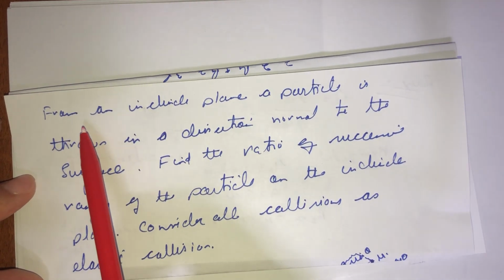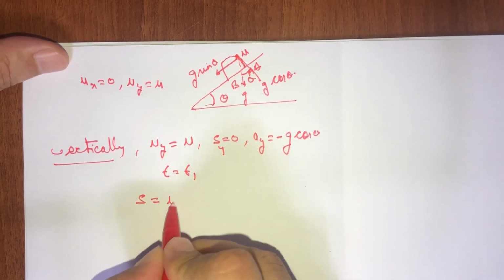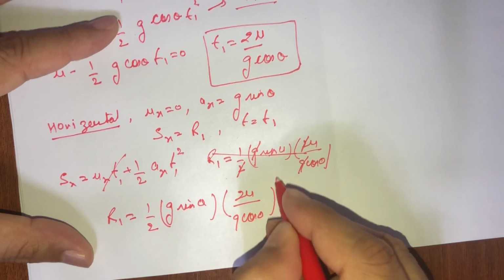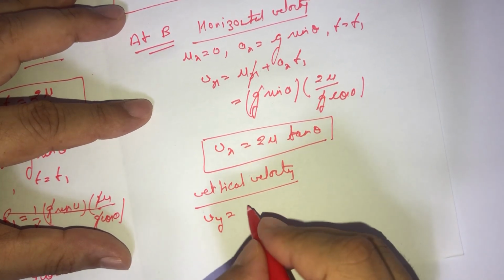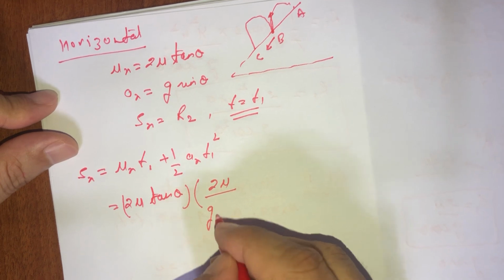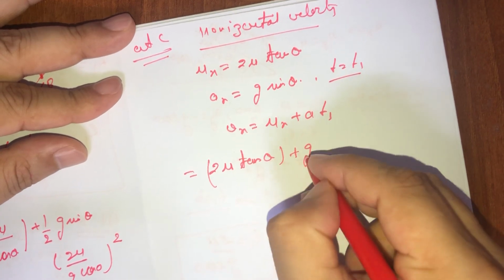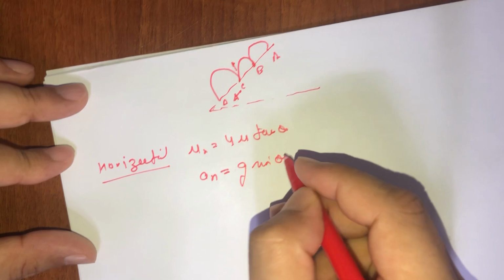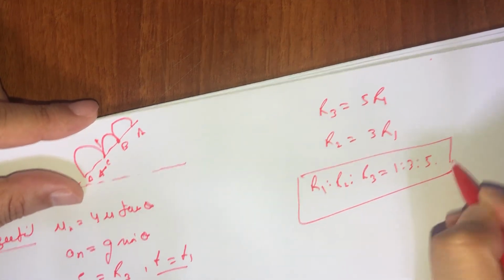IIT JEE Mains and Advanced projectile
From an inclined plane, a particle is thrown in a direction normal to the surface. Find the ratio of successive ranges of the particle on an inclined plane. Consider all collisions as elastic collisions (particle rebounds with the same speed with which it strikes the plane).